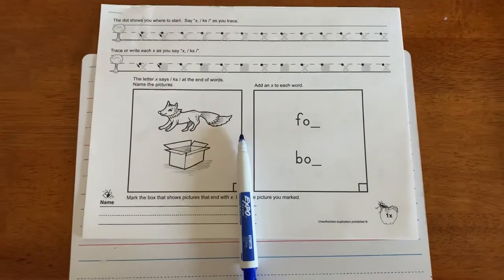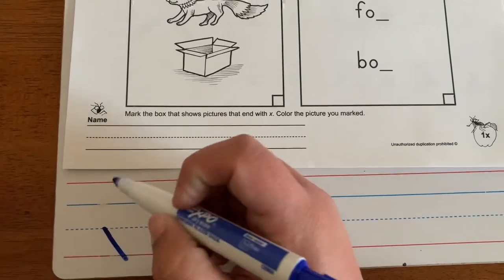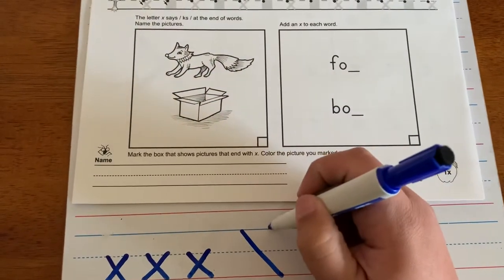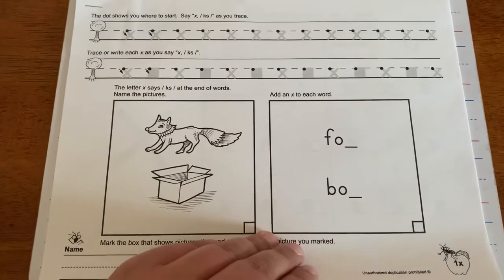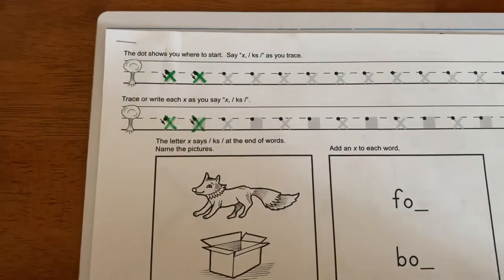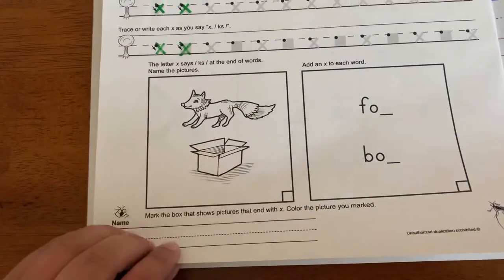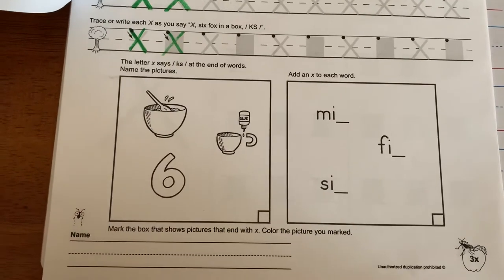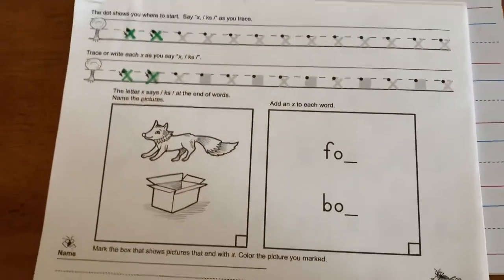VoWac- Xx- p.1x-4x